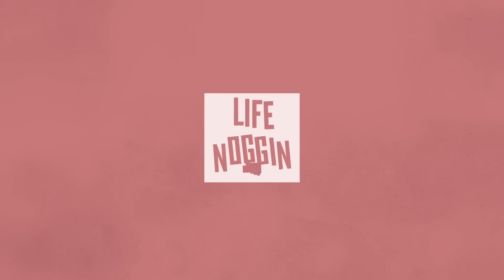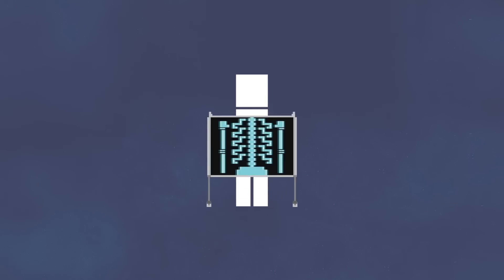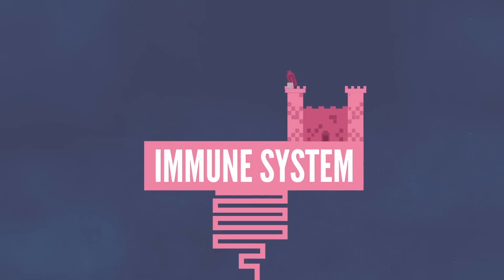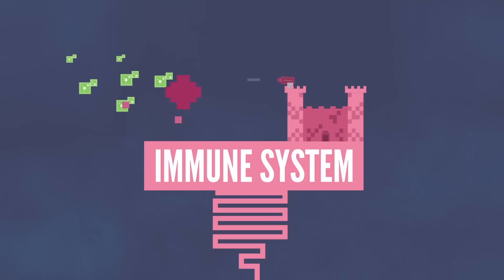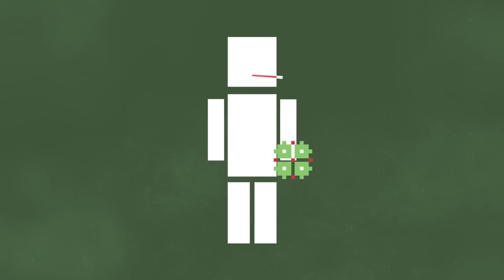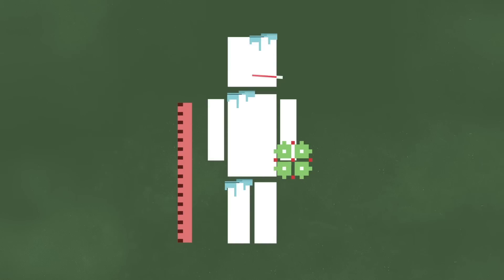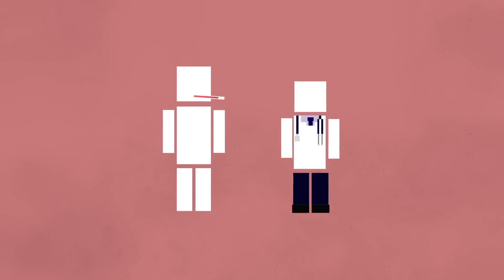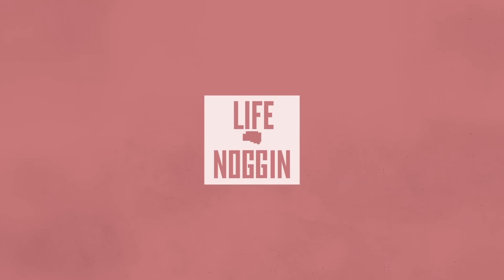WHAT HAPPENS WHEN WE GET SICK?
Whether you caught the common cold or came down with something much worse, have you ever wondered what is actually going on inside your body?